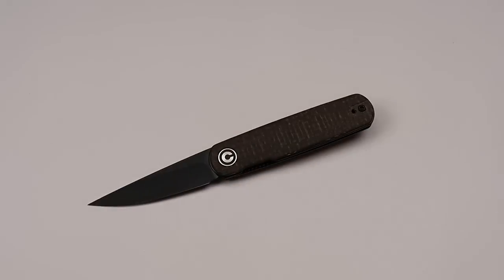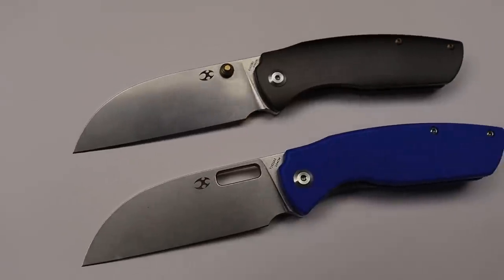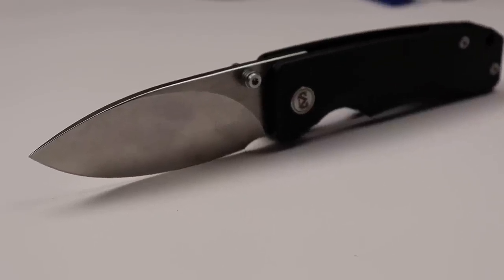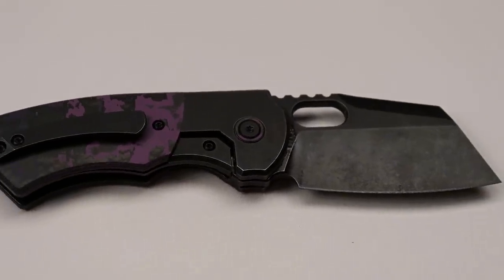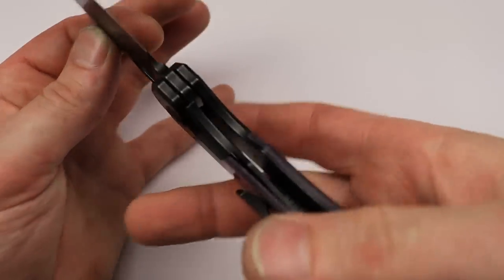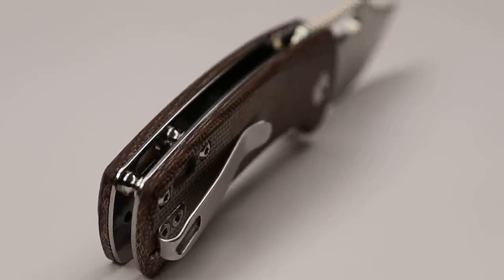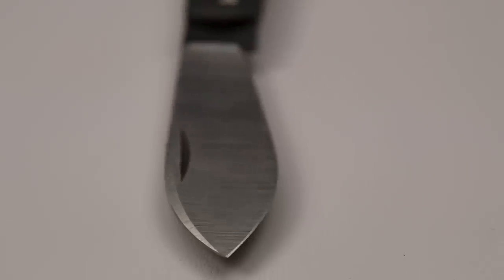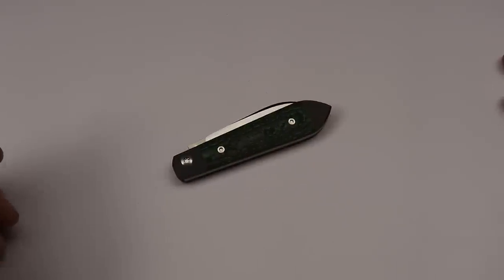7 KNIVES THAT ARE DONE VERY WELL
THESE ARE 7 KNIVES THAT ARE VERY WELL DONE AND RECOMMENDABLE, THEY ARE FOLDING POCKET KNIVES FOR EVERYDAY CARRY EDC.

NEEVESKNIVES STORE for sharpening supplies and MUCH more

KIZER URBAN BOWIE

OR